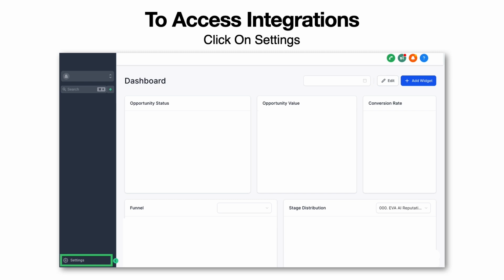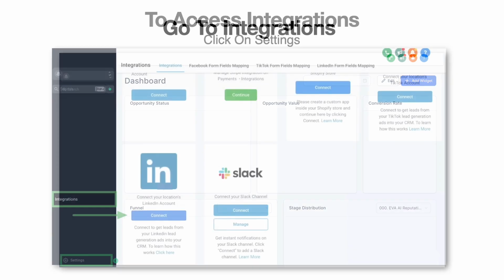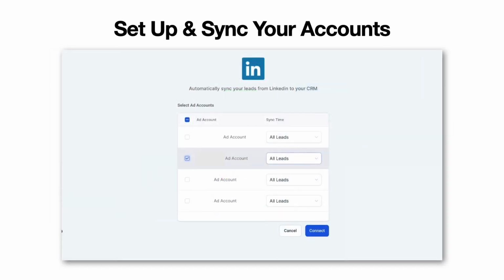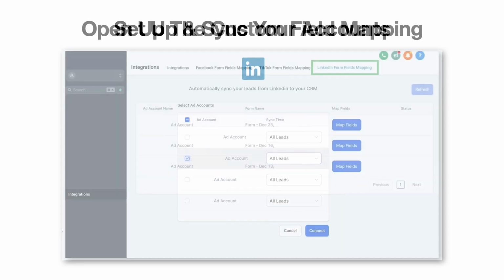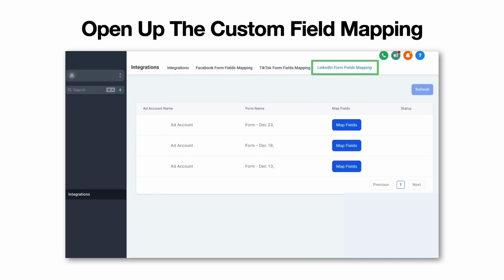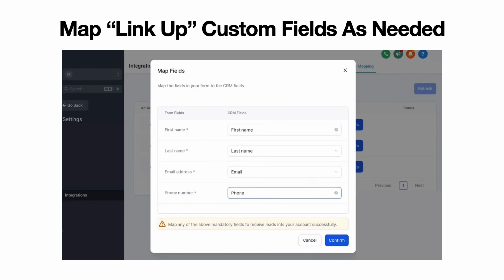How to Use LinkedIn Lead Ad Integration to Automate Lead Collection and Contact Creation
In this tutorial, we’re excited to share our brand-new LinkedIn Lead Ads integration that can completely change how you gather leads for your business! With this exciting feature, you can effortlessly collect leads from your LinkedIn ads and automate the entire process of turning those leads into contacts in your CRM. This means less time spent on manual data entry and more time focusing on what really matters—building relationships and growing your business.

So, why is this feature so important for your business? In today’s fast-paced digital landscape, efficiency is key. Streamlining your lead collection and automating contact creation not only saves you valuable time but also ensures that no potential leads slip through the cracks. With LinkedIn being one of the top platforms for professional networking, integrating your ads directly with our CRM means you can enhance your lead management process like never before. Imagine having all your leads organized and ready for action, helping you create a more effective marketing strategy.

In this video, we’ll walk you through how to set up the LinkedIn Lead Ads integration step-by-step. You’ll see how easy it is to connect your ads to your CRM, automate the contact creation process, and seamlessly integrate these new leads into your existing marketing workflows. We’ll share tips on maximizing the impact of your LinkedIn ads and highlight best practices to ensure you’re getting the most out of this powerful tool.

Don’t miss out on the chance to supercharge your lead collection efforts! Join us in this tutorial to learn how to leverage LinkedIn Lead Ads integration and take your marketing to the next level.